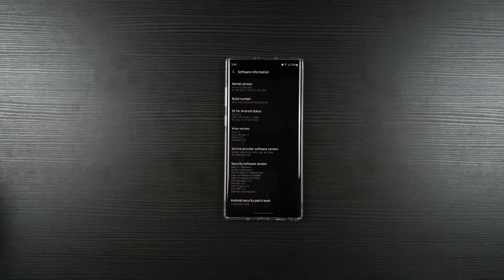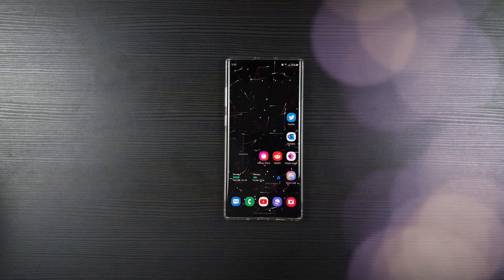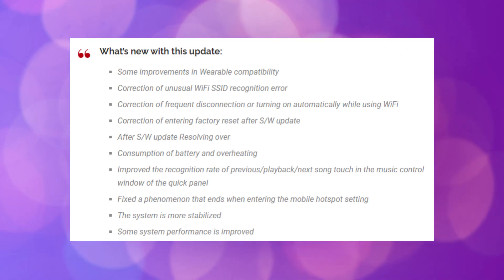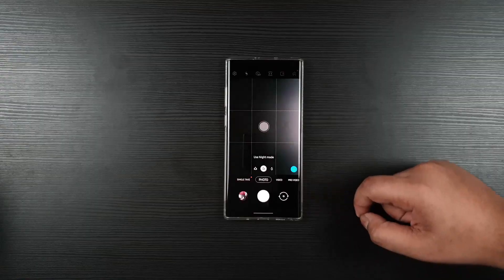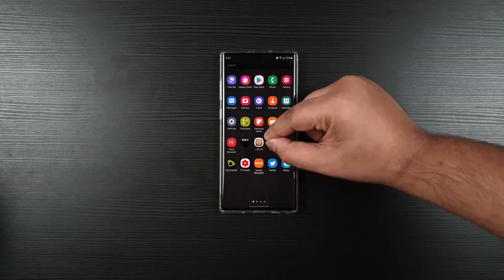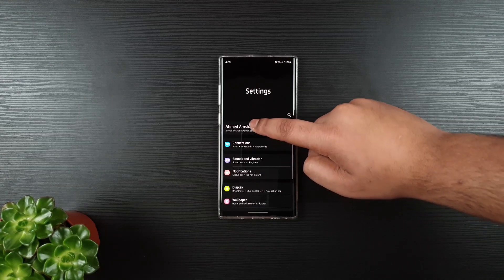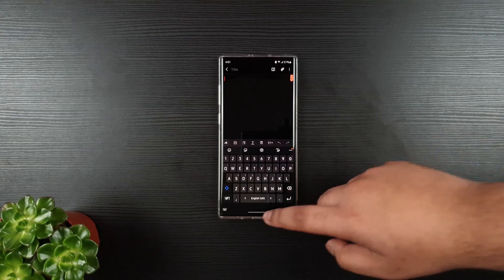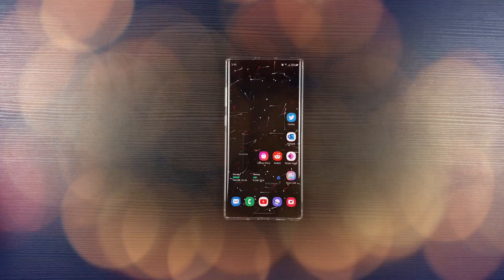Galaxy Note 10+ and S10+ One UI 3.0 Beta Bugs!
Some users are complaining about the Camera Green Glitch, Samsung Notes, Gallery Crash, Pink Tint on 3rd party apps, navigation issues (fixed on beta 2 for Note 10 only).

Time Stamp:
0:00 - Intro and General Info
0:23 - Install One UI 3 Beta Manually
0:37 - One UI 3.0 Beta 2 Changelogs
1:12 - Camera Green Graphic Glitch at 2.0x
1:30 - Gallery Crash When Zoom Out
1:44 - Samsung Notes Crash and Temporary Solution
2:33 - Beta User Confirms 2 Bugs including Pink Tint
2:42 - Galaxy S10 Beta Users Confirms the Same
2:50 - Ending

Social Networks!